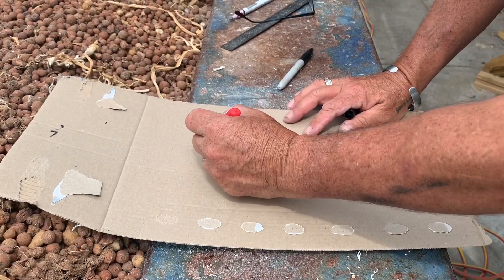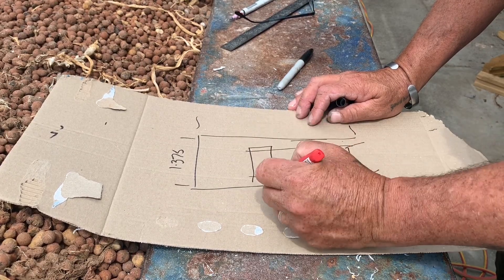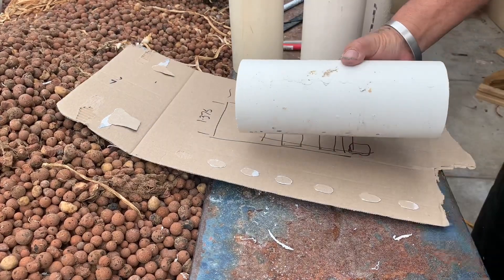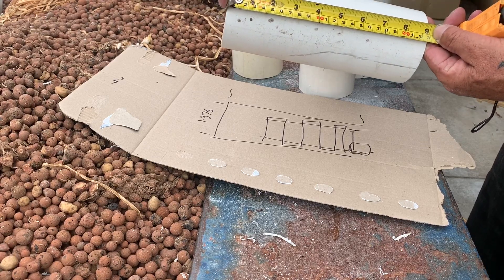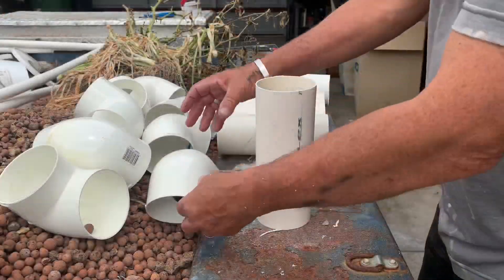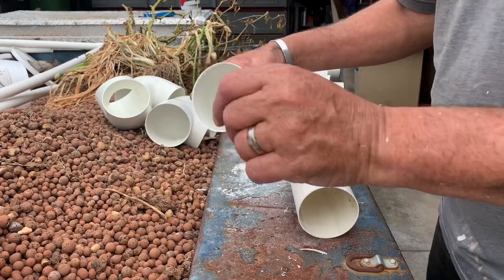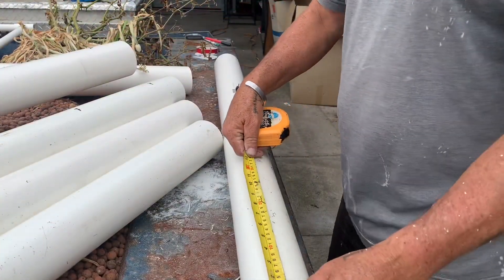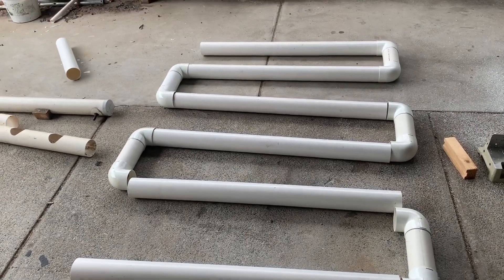Craig’s hydroponic pipe system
Hydroponic pipe system I built for my friends discount garden plant pot shop.